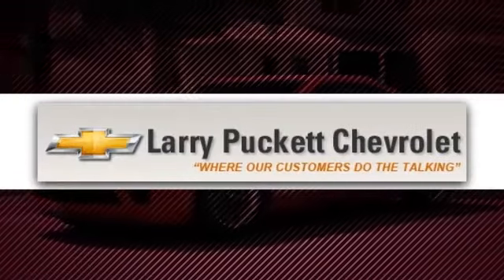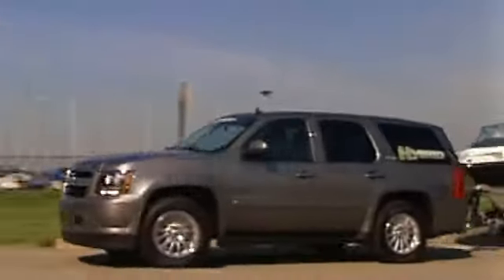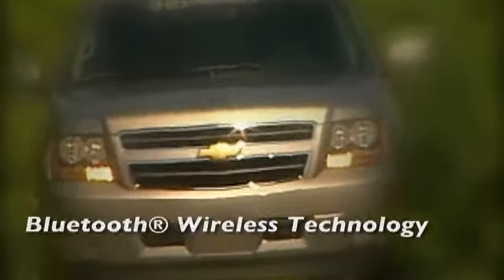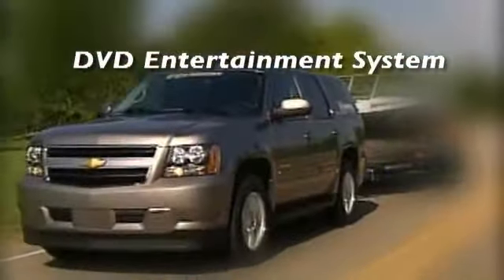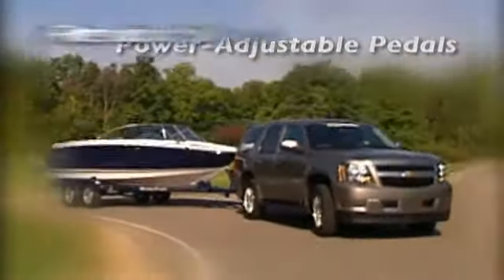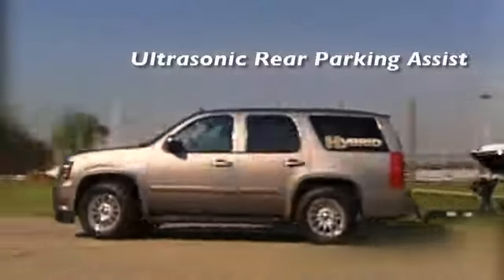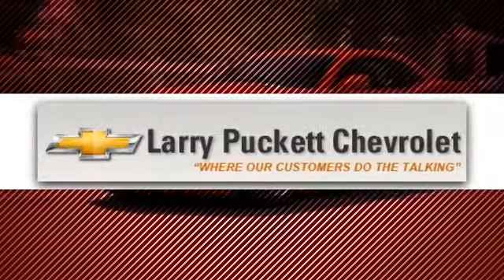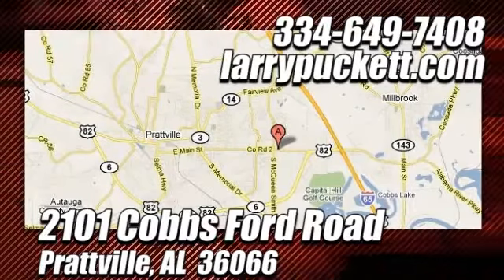New 2013 Chevrolet Tahoe Hybrid Prattville AL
Larry Puckett Chevrolet
2101 Cobbs Ford Rd
Prattville AL, 36066

Larry Puckett Chevrolet is a service oriented dealership, and that means first-class service before, during, and after the sale. Our commitment to providing the highest levels of customer service has been validated with our platinum level certification, a recognition that is given to GM dealers who achieve the highest customer satisfaction scores, in both sales and service. We invite you to see what platinum level service is all about.